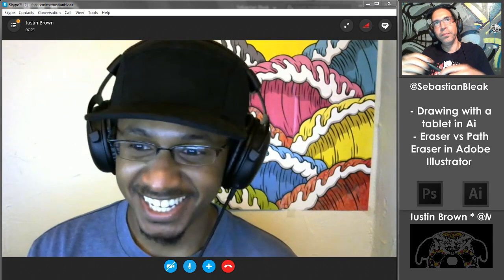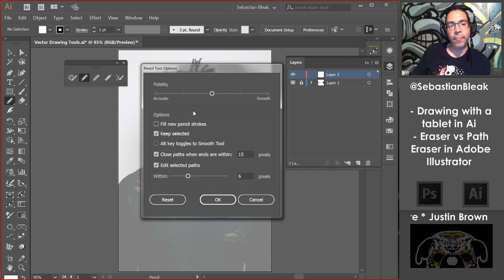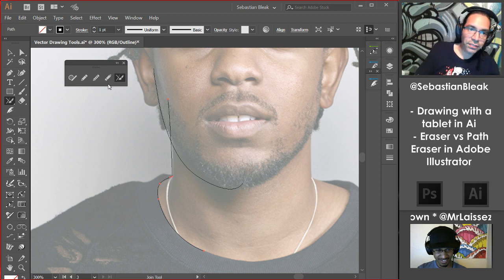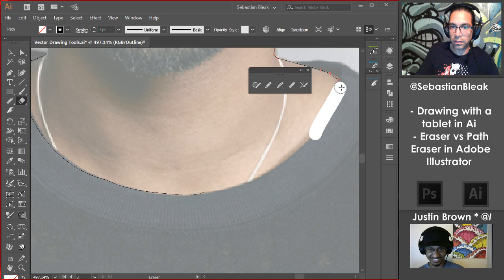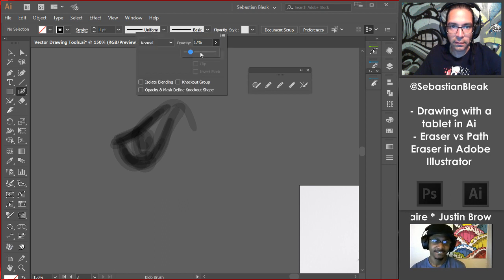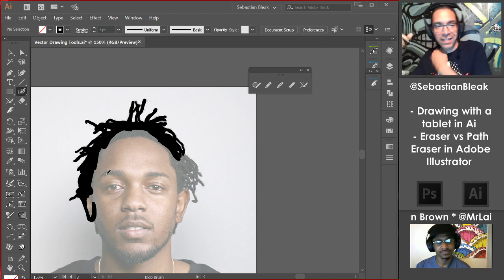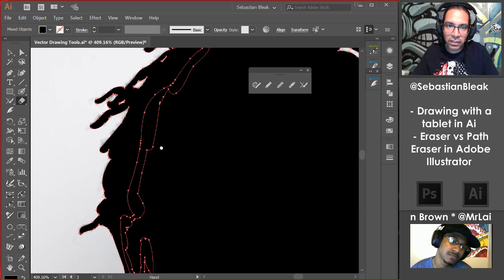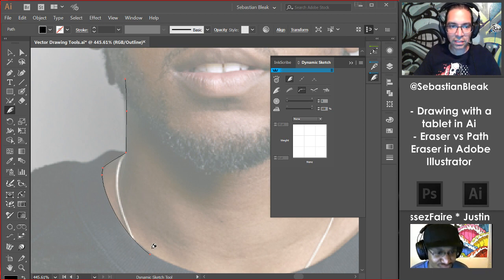Adobe Illustrator: Drawing Vectors with a Wacom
Sebastian Bleak "Off The Clock" on Twitch teaching Justin Brown how to draw with a Wacom Tablet and the difference between the Eraser and Path Eraser tools in Adobe Illustrator for the Creative Cloud.
Date: 05/24/2017